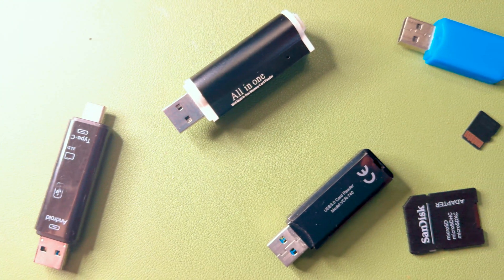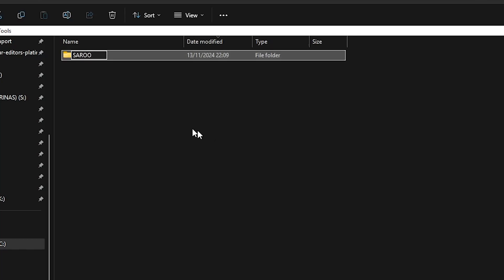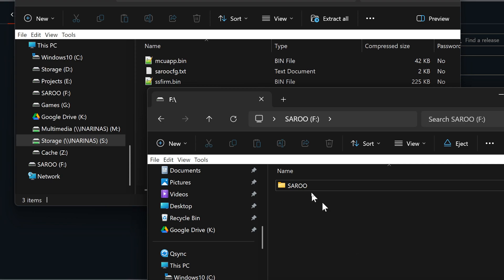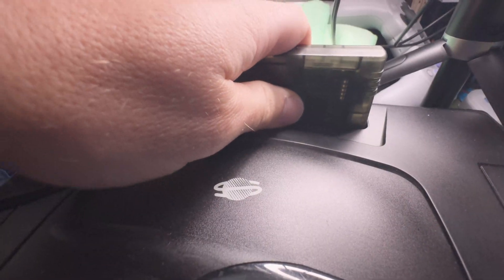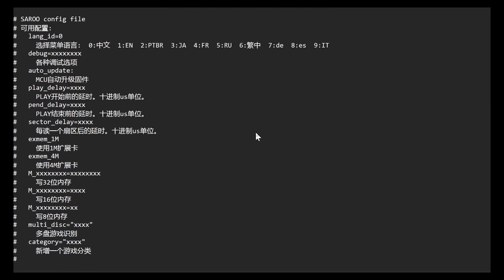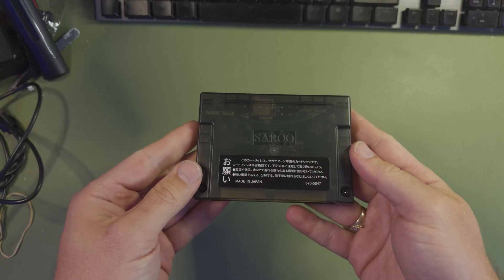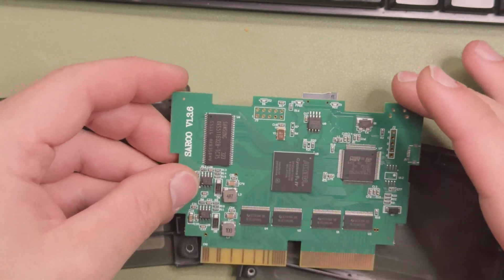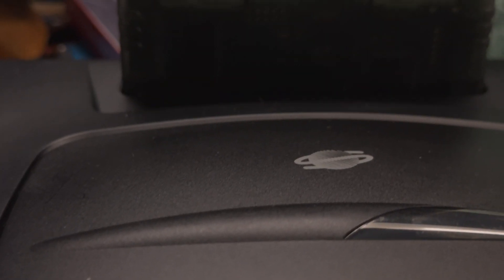Set Up Your SAROO in 3 minutes - feel free to stay to the end though!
This is the optional accompaniment to my Sega Saturn video, I decided to make this separately as this is more of a simple setup guide than entertainment and so unless you've got a Saturn and a SAROO then this video would be 'mildly interesting' at most haha.

The first 3 minutes are straight to the point. In fact, if you're like me, you'd rather just read the description, so here you are, speedy-pants:

1) Grab a Micro SD card
2) Format it to ExFat, 64kb allocation unit size
3) Create a folder called SAROO and inside that, a folder called ISO and another called UPDATE
5) Take the 3 files (mcuapp.bin, saroocfg.txt and ssfirm.bin) and place in your own SAROO folder on the SD card
6) Place your 'backup games' into the ISO folder. Each game should have its own folder, named appropriately for the game, and inside the game folder you need the game in .BIN and .CUE format
7) Edit the saroocfg.txt so that "lang_id = 1" to change the menu to English
8) Add a line beneath that to say "sort_mode =1" this makes sure the games are listed in alphabetical order
9) Save the file, put it into your SAROO, put that in your Saturn and go play Sega Rally Championship

Thanks as always to my wonderful subscribers and eternal thanks to my insane Patreons.

For FREE on my Patreon, you will find the custom background I made for this video, should you be so inclined - just save the file and stick it in your SAROO folder on your SD card. You're welcome! Link here:

Link to tpunix's Github page for the latest firmware (as of November 2024):